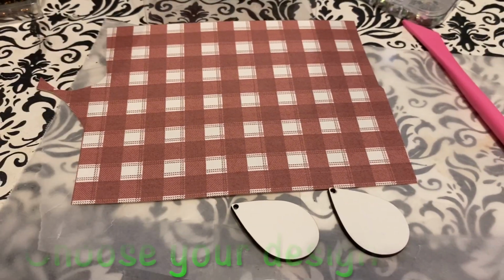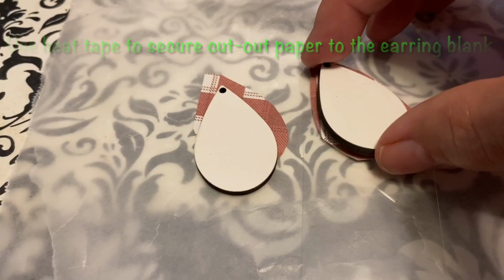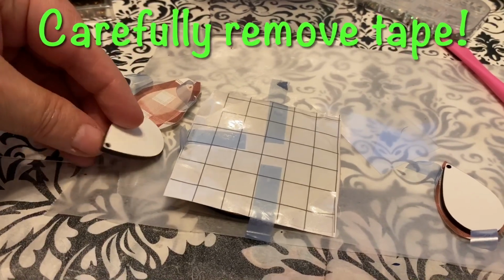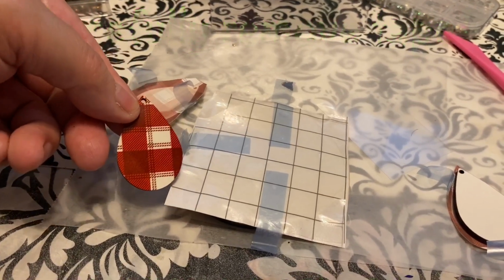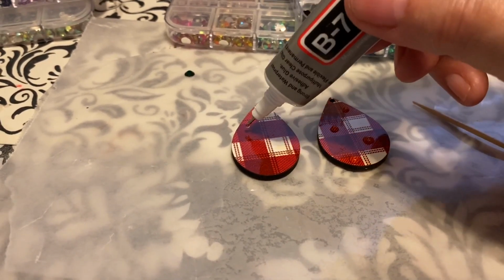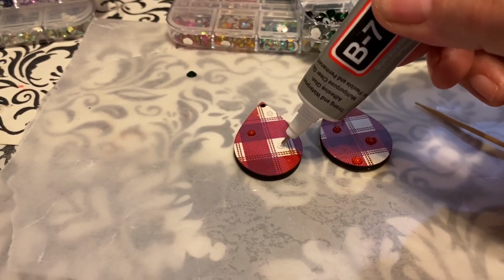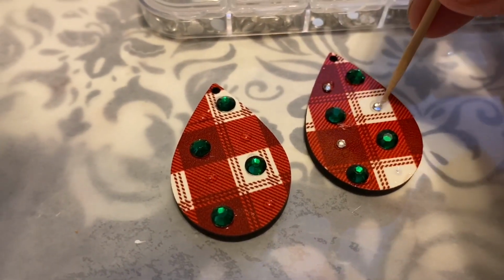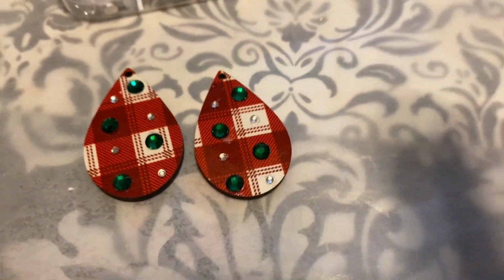Quick & Easy Christmas Earrings Using Sublimation Paper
First attempt:  Cute little Christmas earrings made with sublimation paper and sublimation earring blanks.  So quick & easy!  I’ll be making more for coworkers and friends, and as stocking stuffers for family members.  I’ll also be making some 2023 ornaments for Grandson, using this technique, as well.  All materials found on Amazon.    Huge shoutout to Jill at Mountain Made Creations, who shared this technique in a recent video.  Go check out her channel.  She is multitalented and makes some beautiful items!  Here’s a link to her channel: